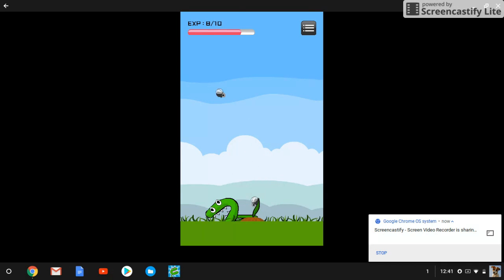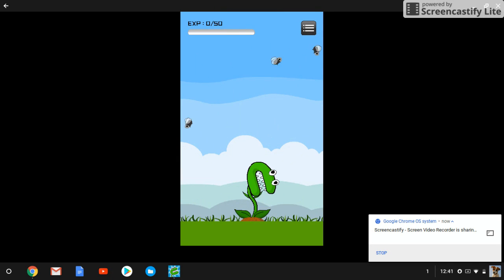taaasty flies | venus flytrap gameplay